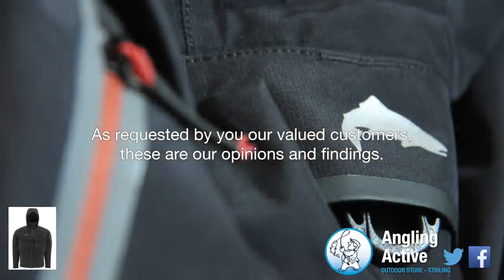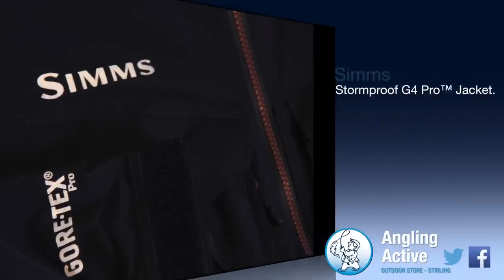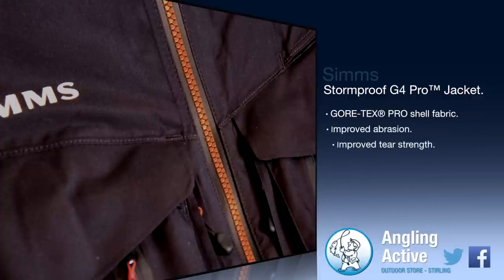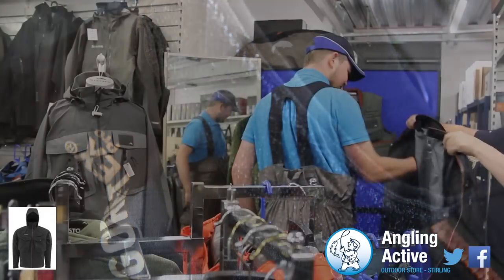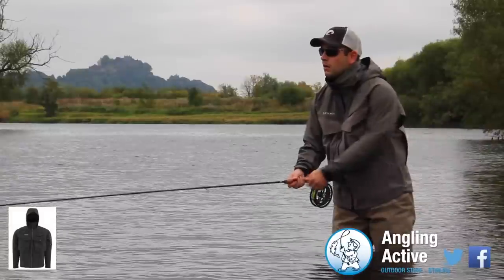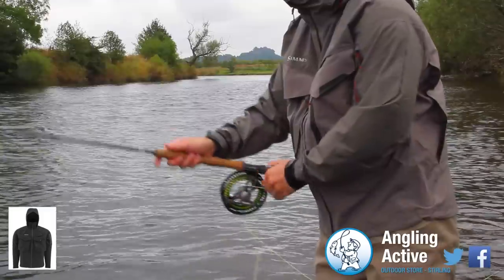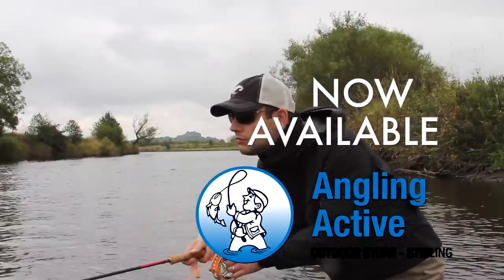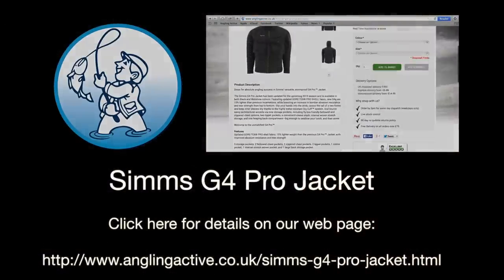Simms G4 Pro Jacket – Gore-Tex Fishing Jacket – 2015 Product Review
Link to the product page for Simms G4 Pro Jacket at Angling Active
Angling Active reviews the 2015 Simms Stormproof G4 Pro Jacket. In our opinion the latest version of the Simms G4 Pro Jacket for the 2015 season is a more waterproof, windproof, durable and good looking jacket in comparison to the superseded G4 jacket of pre 2014. Available in Black or Wetstone colours. Available in store or online at Angling Active